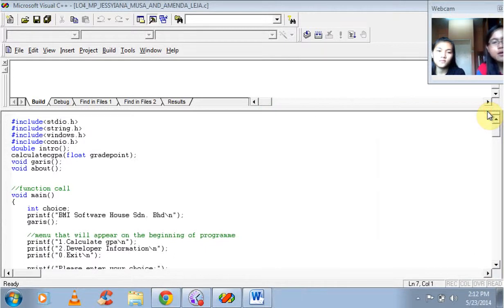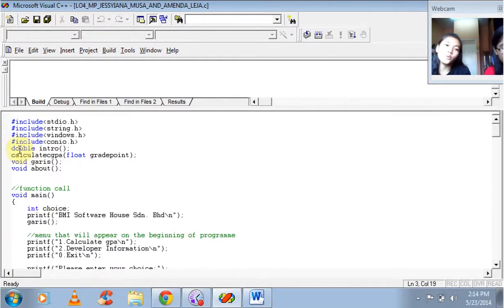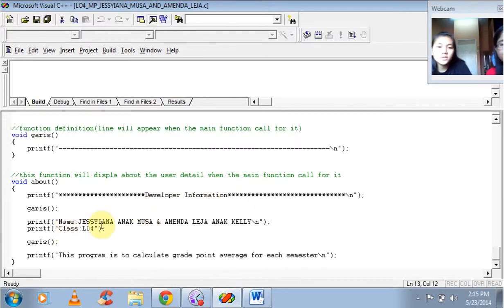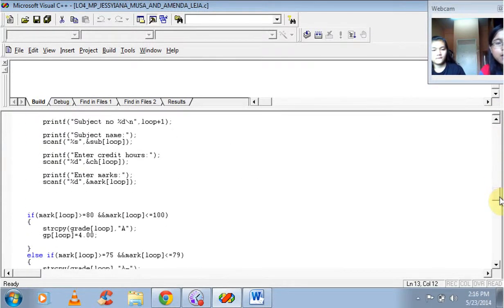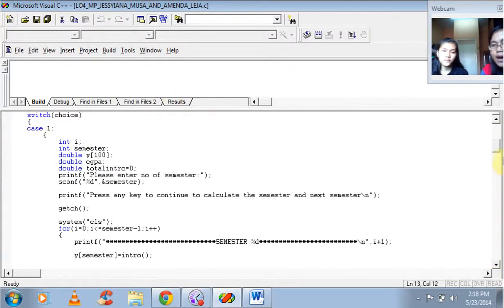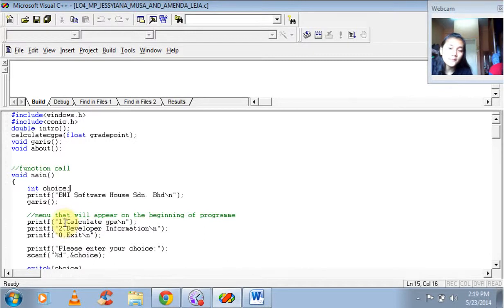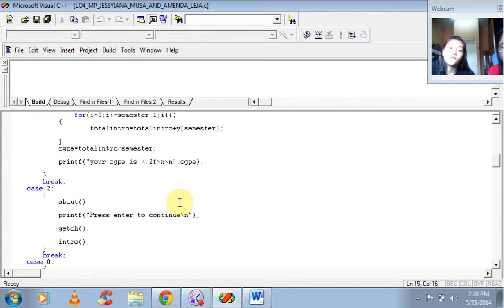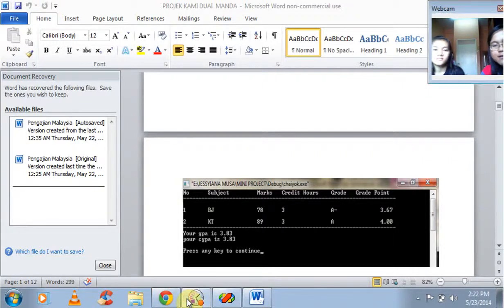LO4_MP_JESSYIANA_MUSA_AND_AMENDA_LEJA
PROGRAMMING YOSOF KADASE
THIS IS PROGRAM FOR CALCULATE CGPA
THEN THIS IS OUR PRESENTATION TO OUR LECTURER.
WE ARE FROM UNIVERSITI KUALA LUMPUR BRITISH MALAYSIAN INSTITUTE